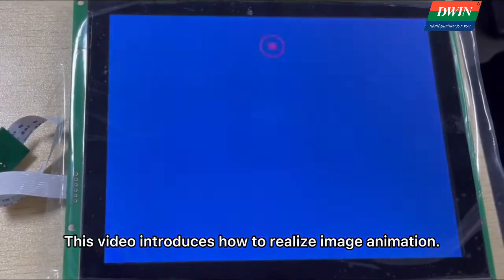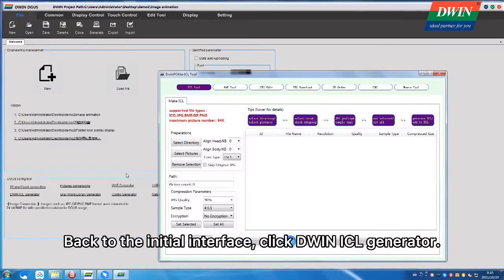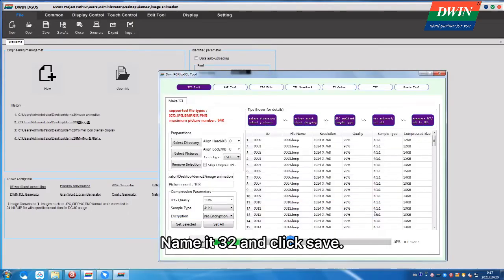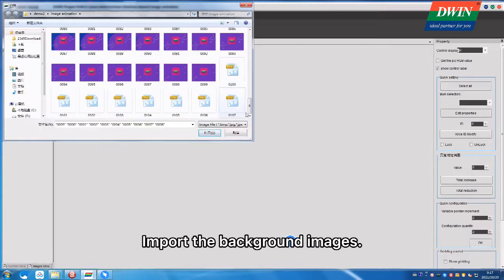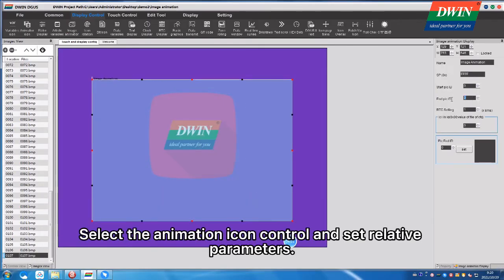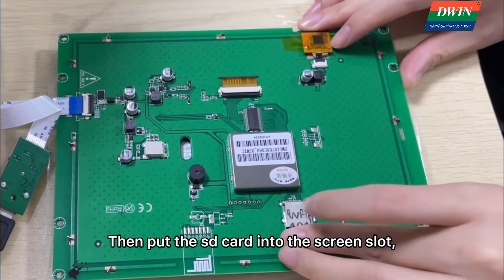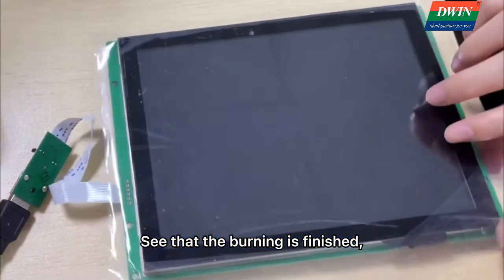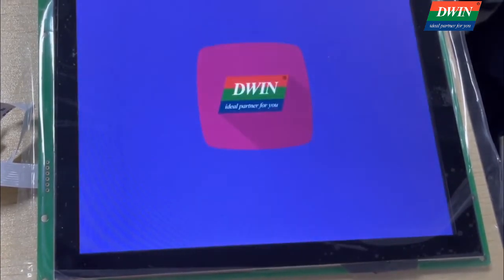Dwin T5L DGUS V7.624 Image Animation